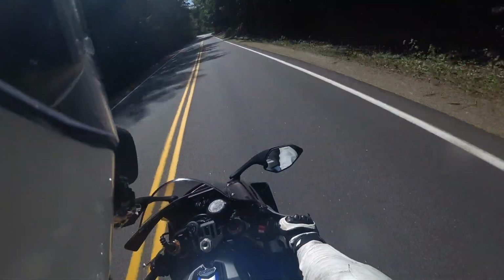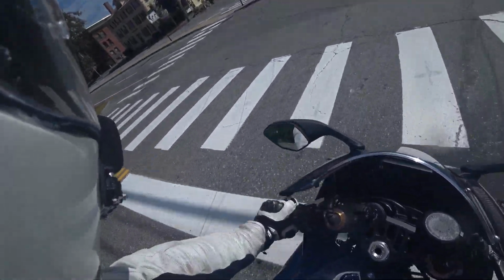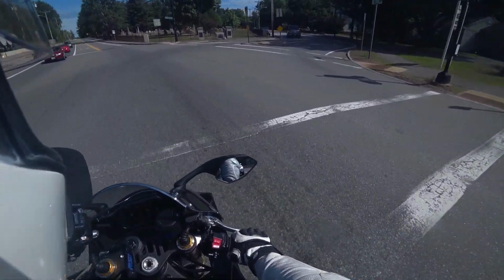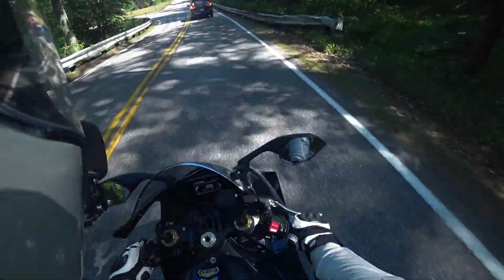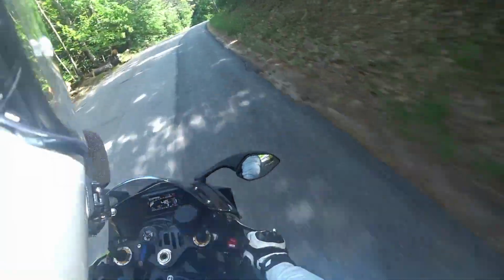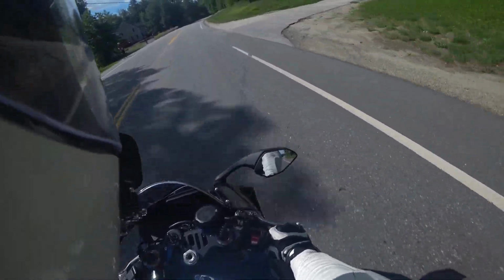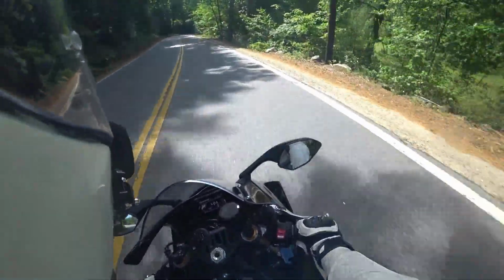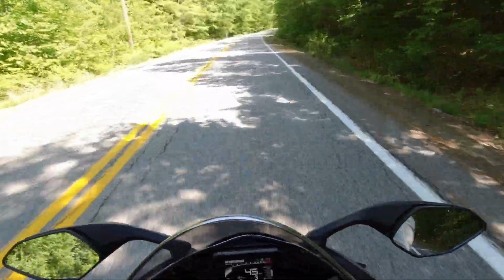2020 Yamaha R1M.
What's up YT?  Today, I'm taking my brother's brand-new 2020 Yamaha R1M for a spin.  Is it as good as advertised?